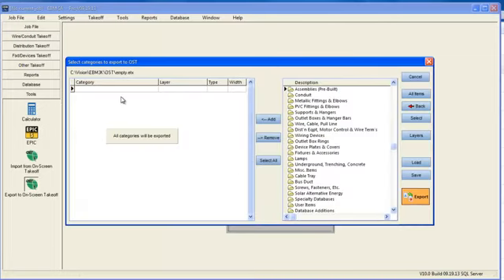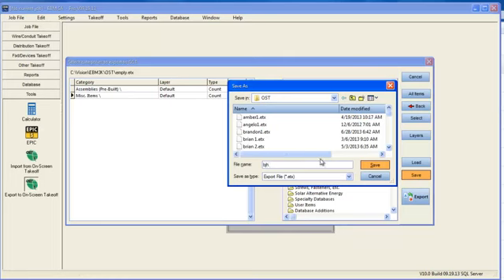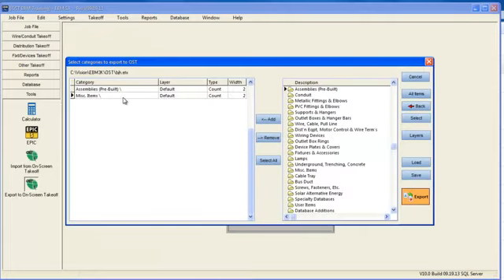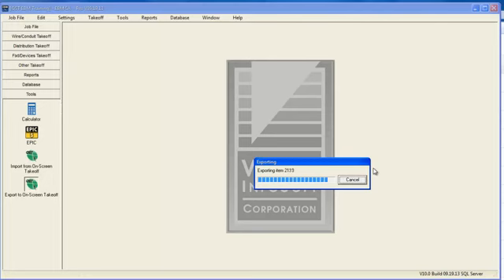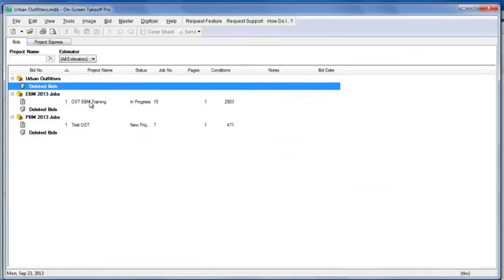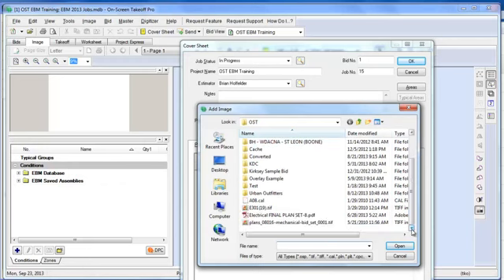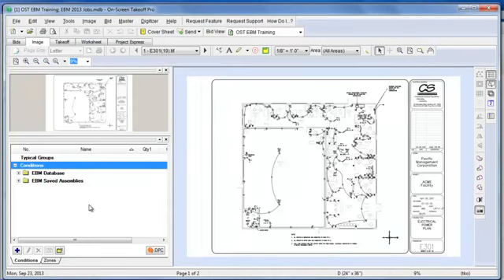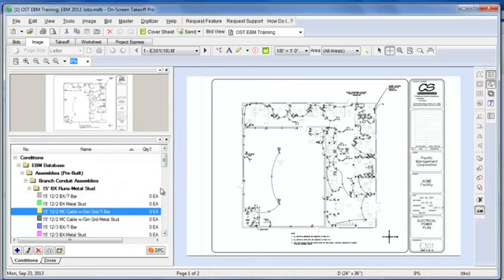Setup of Export from EBM to OST-